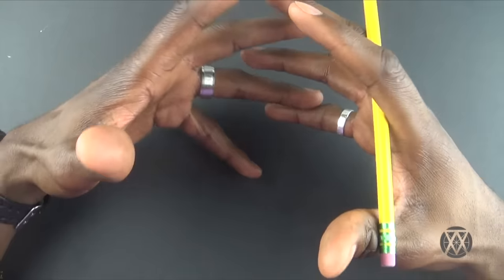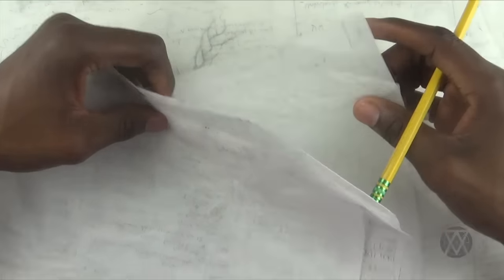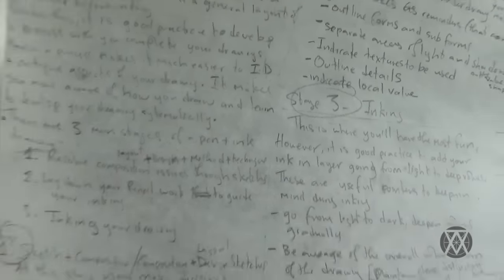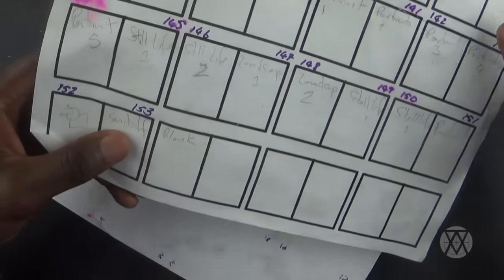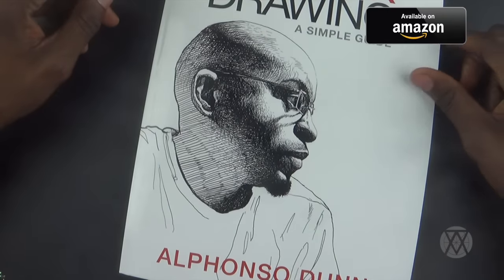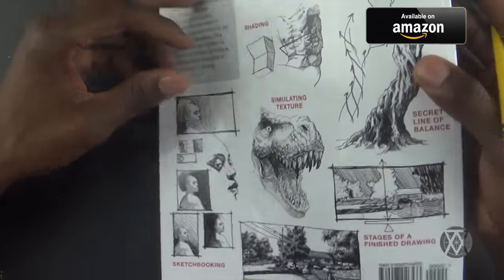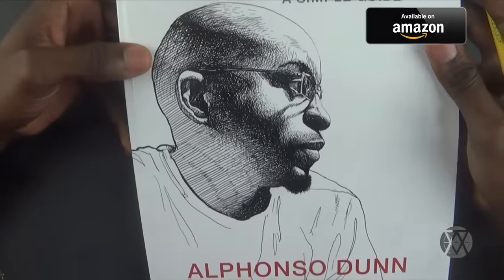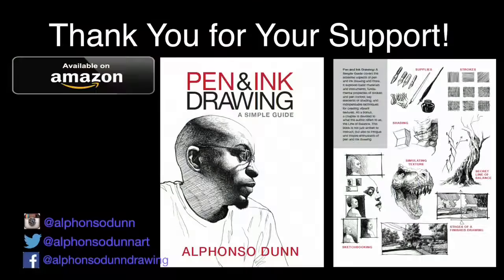MY BOOK RELEASE! Available now on Amazon.com!!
My New Pen & Ink Drawing Workbook
GENERAL DRAWING MATERIALS
#2 HB Pencil
Bic Ballpoint Pen
Pigma micron pens
Pigma micron pen 003
Copic Multiliner SP refillable
Copic Multiliner Disposable
White ink pen
2mm Lead Holder
2mm Lead pointer/sharpner
Kneaded Eraser
Retractable Eraser
Strathmore Smooth Bristol Paper
Koi Watercolor Field Set

Thank you so much for the support everyone!